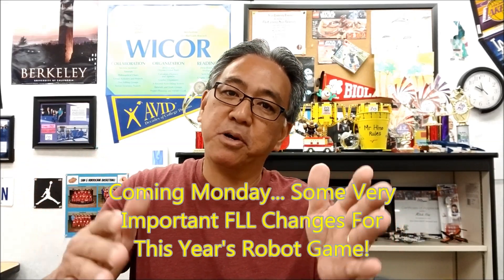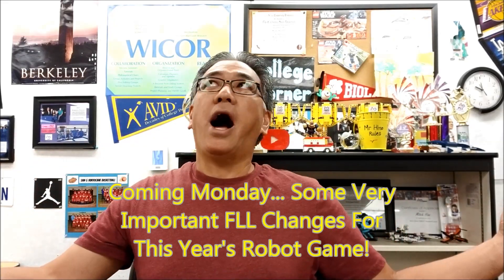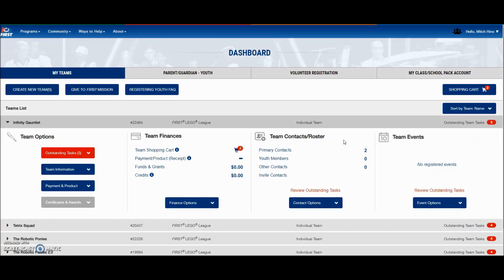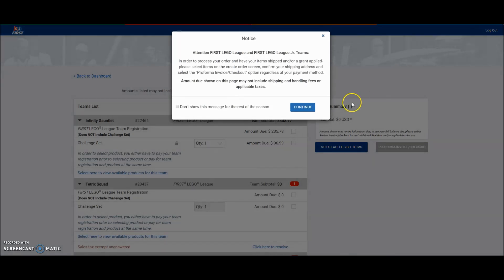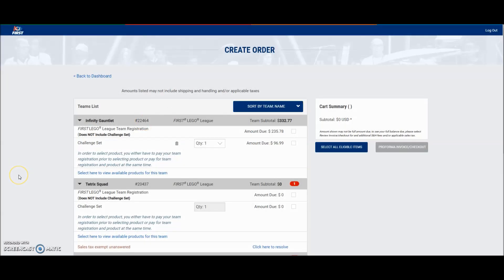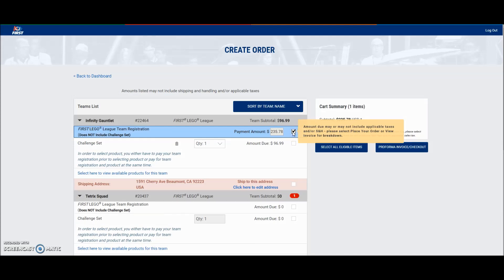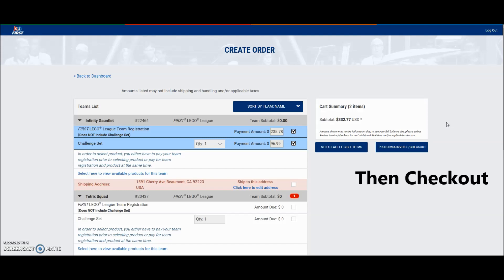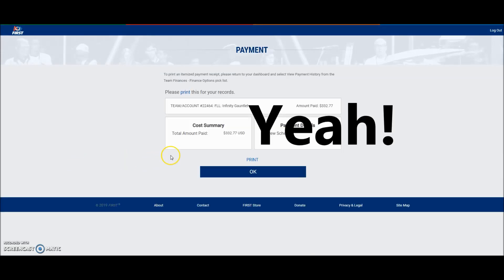"Registering For This Year's FIRST LEGO LEAGUE Competition!!"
Hey guys!!  I'm back in my room off of Summer Break and I'm gearing up for this year's "City Shaper" FLL Season by showing you how to register your team and purchase the mat and models.  If you have any questions, let me know.